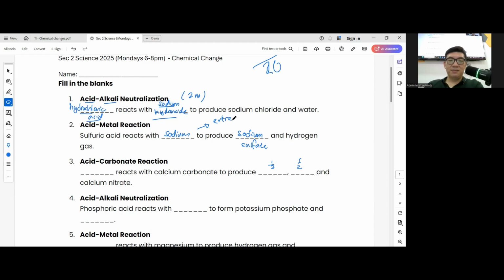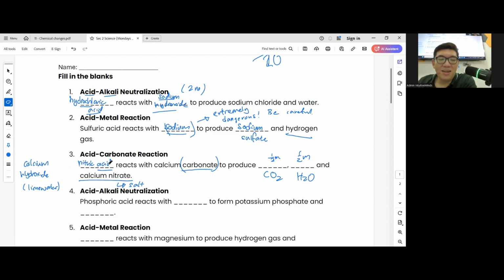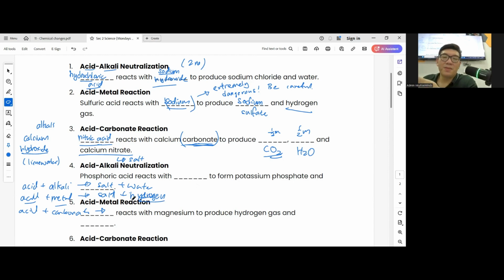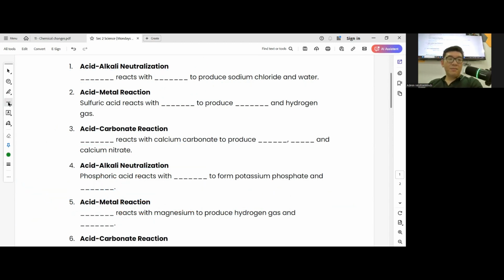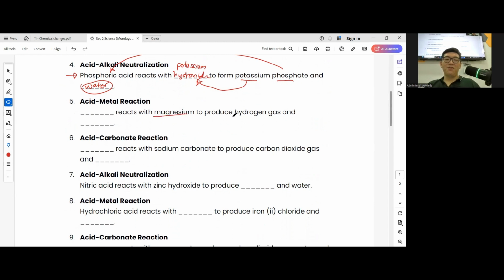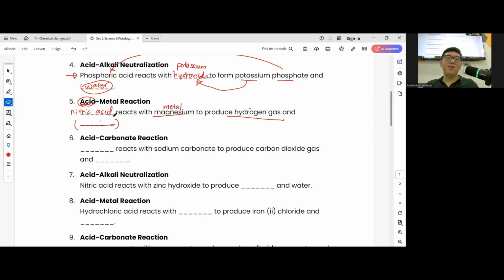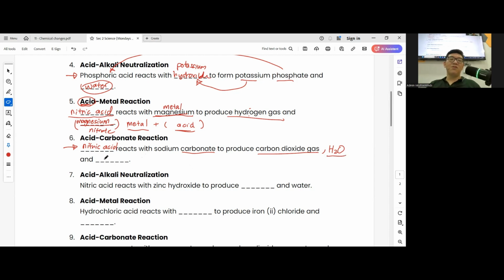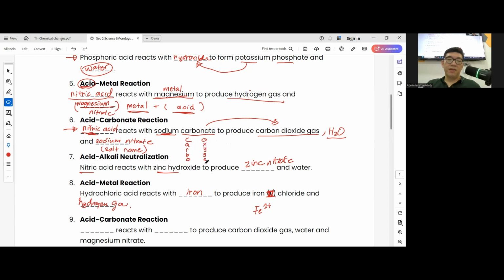S2 Science Mondays 6-8pm - Chemical Change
10 Questions on acid-metal/alkali/carbonate reactions based on latest 2024 Syllabus

Intuitive Minds (formerly known as Aspire Thinking) is a leading tuition centre located in Bishan and Upper Thomson, Singapore, that has been teaching students since 2018. Our students come from different schools within the area, including Kuo Chuan Presbyterian, Guang Yang, Beatty, De Yi, Raffles Institution, Catholic High, Eunoia Junior College.

​We specialise in Physics, Chemistry, Biology and Mathematics tuition for primary, secondary and junior college students. Our tutors are able to teach all levels – Normal Academic, Express and Integrated Programme (IP) for Secondary students and H2 (Physics) for JC students.